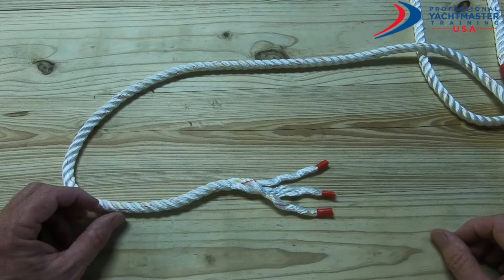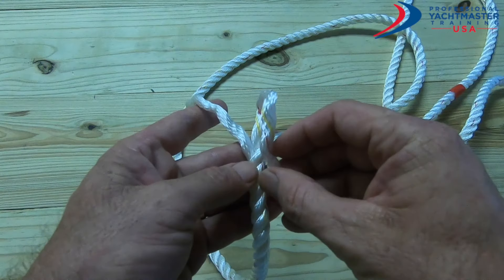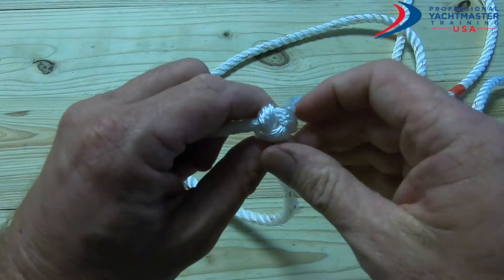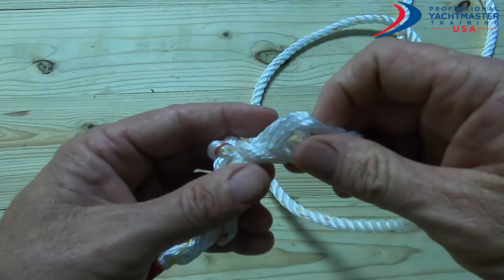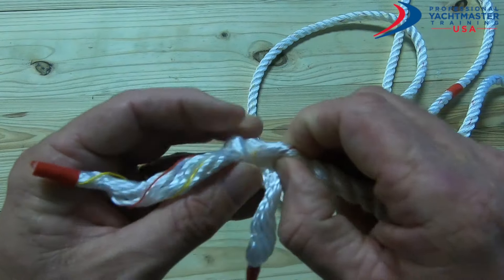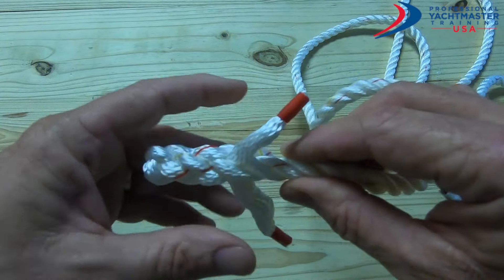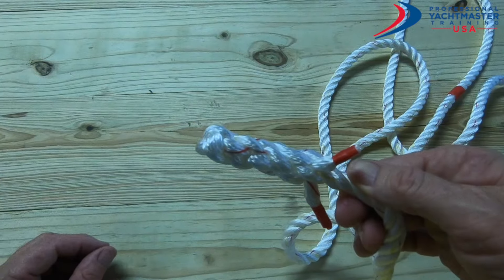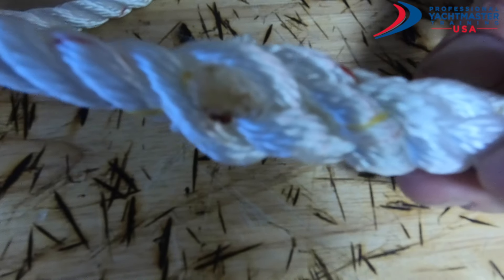How to Tie a Back Splice / Crown Splice ⎸Tutorial - Professional Yacht Training USA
Back Splice or Crown Splice Description:
The Back Splice provides a secure method of preventing the end of a rope from fraying.

The back splice starts with a Crown Knot to redirect the strands back towards the standing end. The splice is completed by braiding the ends back into the standing strands. About three complete "tucks" are sufficient as no load is applied to a back splice.

▶ Tying Instructions:
1.Form a Crown Knot by passing each strand over its neighbor and then tighten the knot.
2. Weave each strand into the rope by passing it over and under alternate strands in the standing end.
3.Complete a second and a third set of tucks to complete the back splice.
4. Use a hot knife to burn off the loose ends.

Instructor: Captain Mike Price